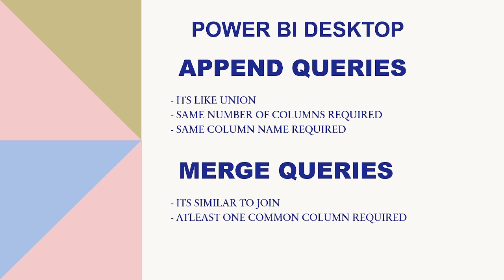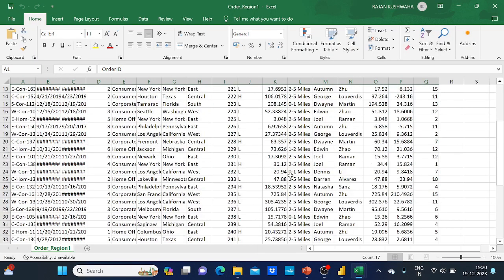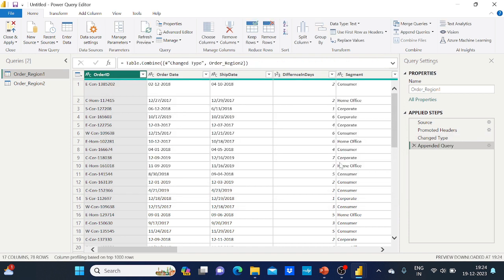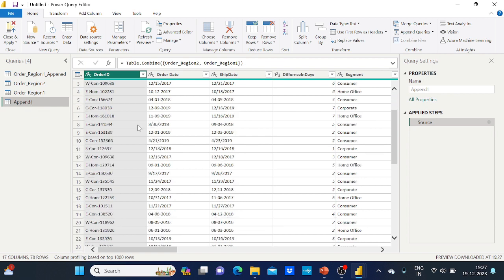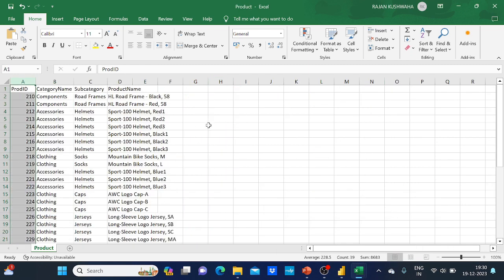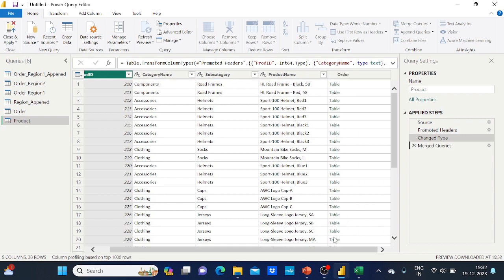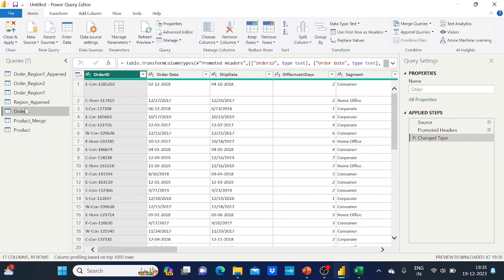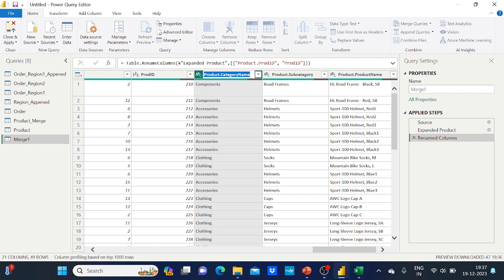Append and Merge Queries in Power Query Editor of Power BI Desktop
🚀 **Mastering Power BI Desktop Series: Append and Merge Queries**

Welcome back, Power BI enthusiasts! 🔍 In today's episode, we're diving deep into the powerful features of Power Query Editor in Power BI Desktop. Get ready to supercharge your data transformation skills as we explore the art of appending and merging queries.

🔗 **Append Queries for Seamless Data Integration**

Learn how to effortlessly combine data from multiple sources using the Append Queries feature. Whether you're dealing with different tables or need to stack up data vertically, we've got you covered. Discover tips and tricks to streamline your data integration process and save valuable time.

🔄 **Merge Queries for Intelligent Data Relationships**

Unlock the potential of your data by mastering the Merge Queries functionality. Create intelligent relationships between tables, enrich your datasets, and gain insights that were previously hidden. We'll guide you through step-by-step, ensuring you grasp the concepts and techniques to enhance your Power BI projects.

🛠️ **Hands-On Tutorial with Real-Life Examples**

This tutorial isn't just theory – we'll provide hands-on examples and real-life scenarios to help you grasp the concepts quickly. Follow along with our expert guide and reinforce your learning with practical applications.

📈 **Optimize Your Power BI Workflow**

By the end of this video, you'll be equipped with the skills to optimize your Power BI workflow. Say goodbye to manual data manipulation, and hello to a more efficient and effective data transformation process.

- Business Analysts
- Data Professionals
- Power BI Enthusiasts